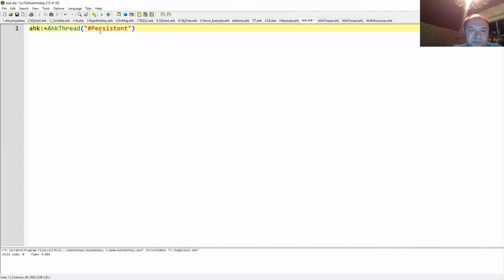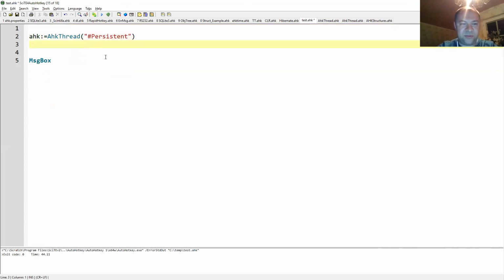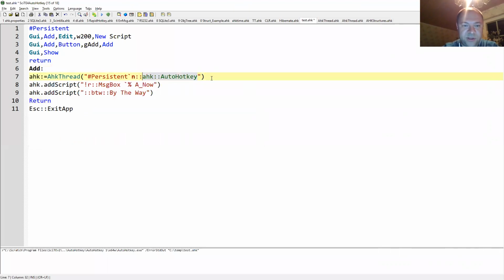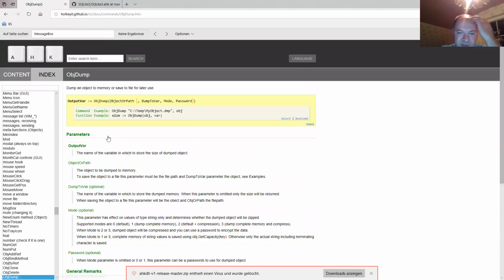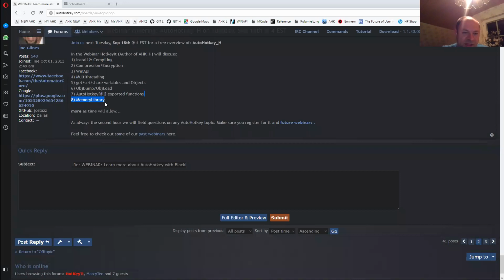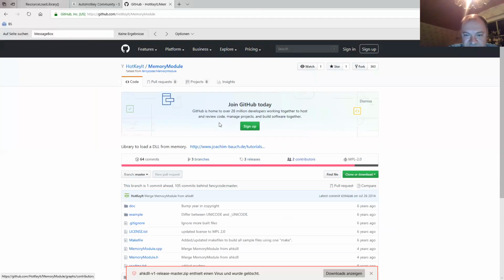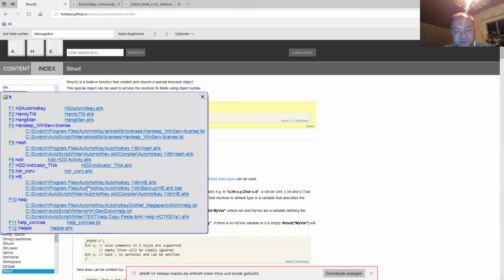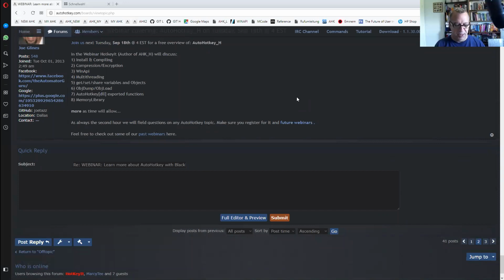AHK Webinar 9/2018 Hour 2-AutoHotkey_H Q&A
In the second hour we covered Getting & Sharing variables and Objects, ObjDump / ObjLoad, Exported functions, and Memory Library.  Also check out the below videos as they cover much of the same things but in greater detail

HotKeyIt, Jackie & Joe 2)